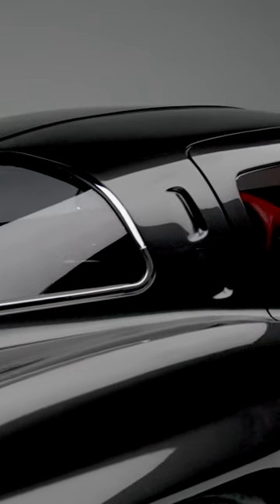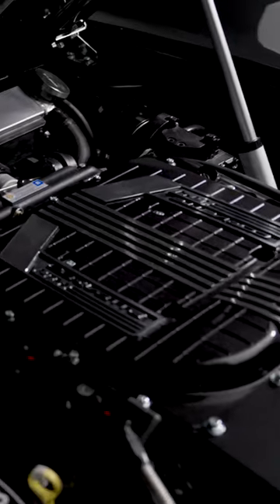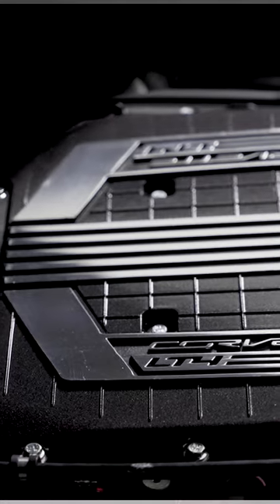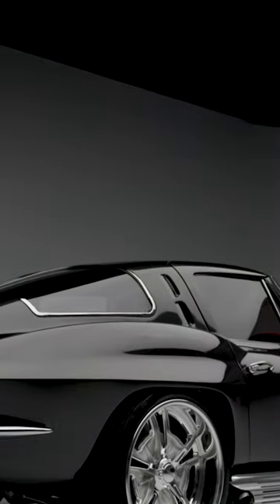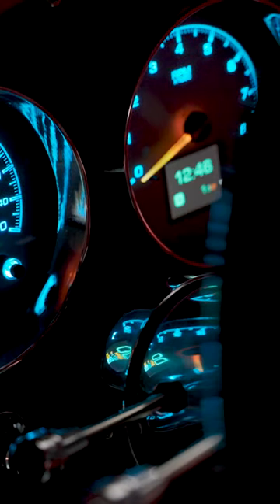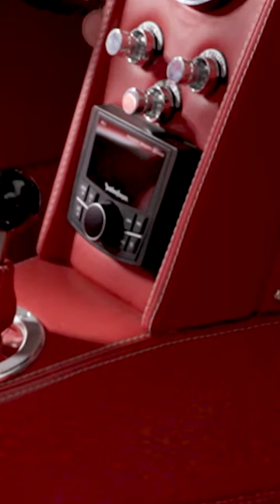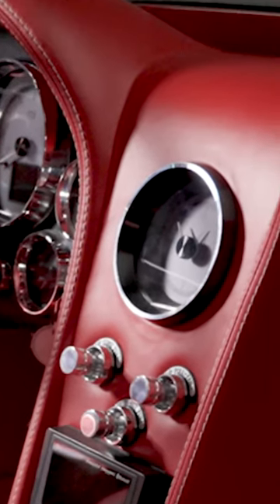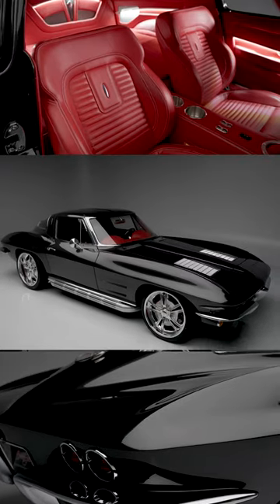FIRST LOOK - 1963 Chevrolet Corvette Custom Split-Window - BARRETT-JACKSON 2024 SCOTTSDALE AUCTION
Lot 1343 - This custom 1963 Chevrolet Corvette Split-Window coupe was built by Burning River Resto-Mods in Berea, OH, and powered by a GM 6.2-liter 650hp supercharged engine paired with a 6L80E transmission. It is equipped with a Rick's Tanks gas tank with a GM pump, an American Autowire harness and a Speartech powertrain harness that completes the wiring. Stopping power comes from Wilwood 14-inch brakes with 6-piston calipers up front, 4 pistons in the rear and stainless brake lines. This Corvette is riding on a powder-coated Art Morrison IRS chassis that includes chrome front upper and lower control arms, painted and chromed rear lower control arms, and chromed and painted RideTech adjustable coilovers. The exterior was stripped, and all the panels were brought back to the original look, then the quarters were widened, a new tunnel was built and a smoothed floor was installed. The floor was extended for more legroom, and a smooth firewall and fender closeouts were also added. The exterior was then finished in a custom mix of gray metallic, adding pearl and glass flakes to give it a diamond sparkle. The car also features Resto-Mod Tech custom LED headlights, a Dakota Digital linear-actuated hood and smoked glass. The interior floor was sprayed in LizardSkin and then covered in Kilmat to enhance the interior sound dynamics. The custom red-leather interior features matching door panels, a Vintage Air system, power windows, a custom dash, a console and custom LED lighting with Dakota Digital HDX gauges, a clock and a Rockford Fosgate stereo. The car sits on staggered Schott Fuel wheels, 20-inch in the rear and 19-inch in the front. This Corvette has a very documented history, including being previously owned by Gary "The Local Brush" Kupfer. Kupfer painted and modified the car to take to numerous ISCA shows. In 2022 Burning-River Resto-Mods in Ohio acquired the car, gave it some 20th-century upgrades, and then toured it through the ISCA show circuit. This Corvette has a documented history, including being previously owned by Gary "The Local Brush" Kupfer. Kupfer painted and modified the car to take to numerous ISCA shows. It has been featured in numerous magazine articles and covers, with one magazine cover displayed in the National Corvette Museum to this day.

See more about Lot 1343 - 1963 CHEVROLET CORVETTE CUSTOM SPLIT-WINDOW COUPE